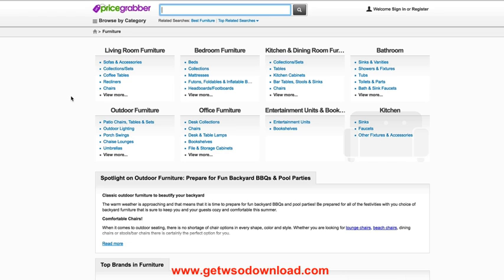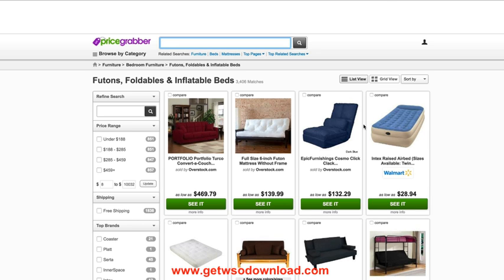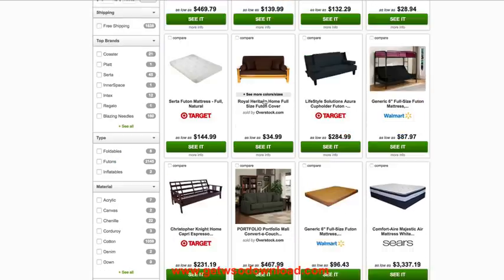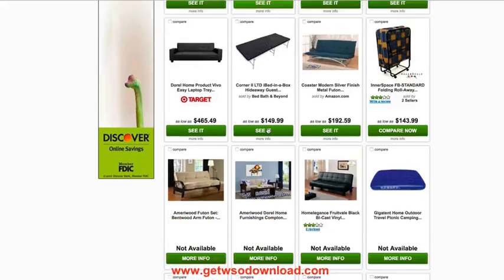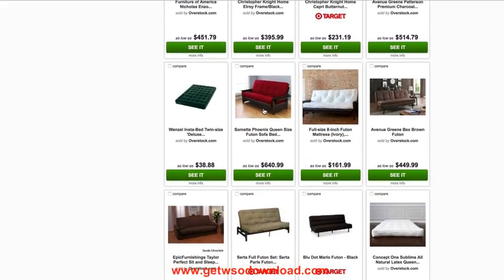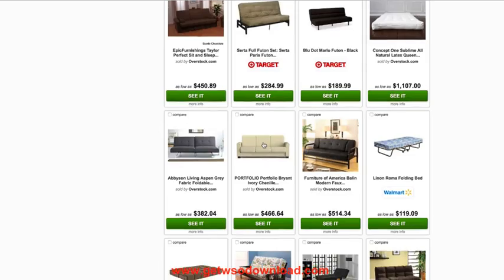4 Comparison Shopping Engines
4 Comparison Shopping Engines,
SHOPPING ENGINES AMAZON,